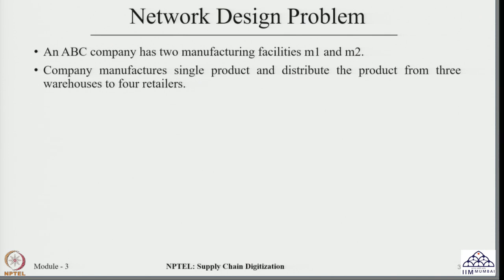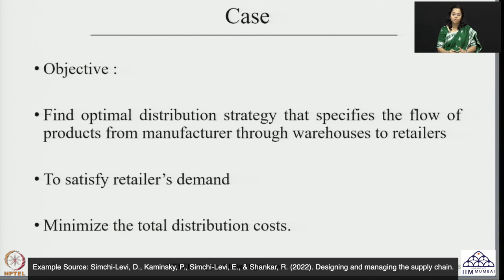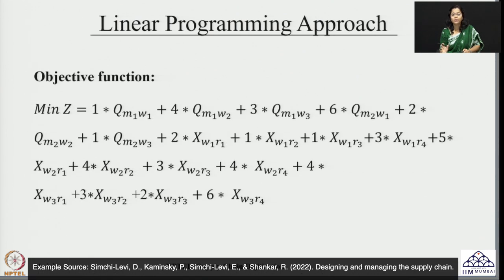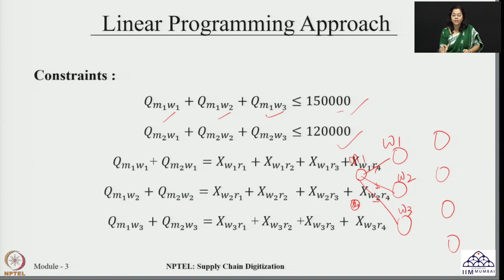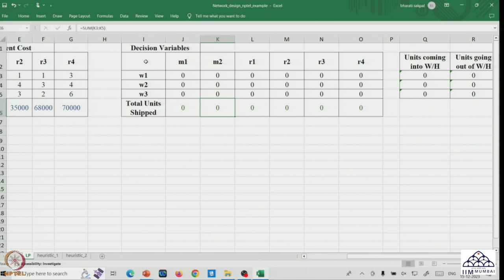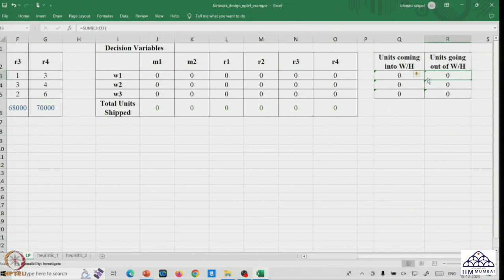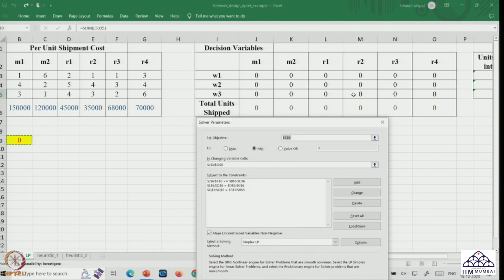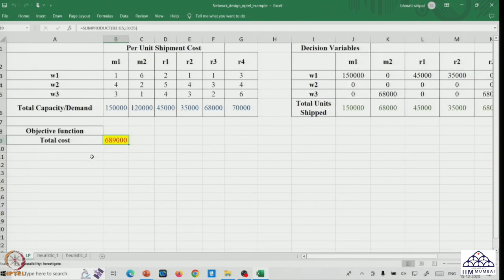Week 8: Lecture 40: Case on Supply Chain Network Design - II